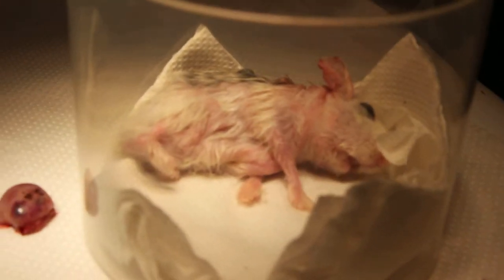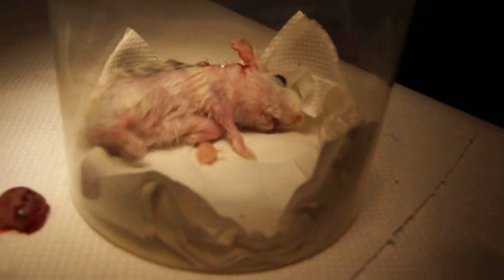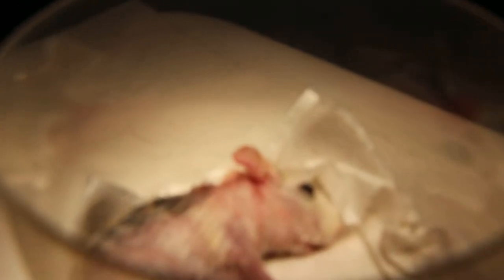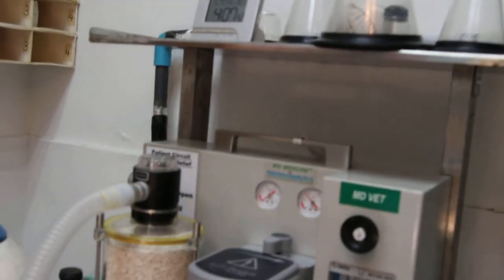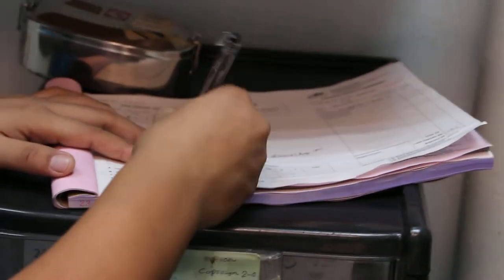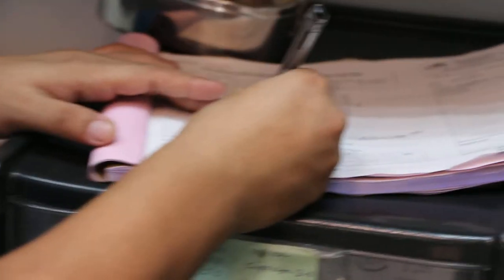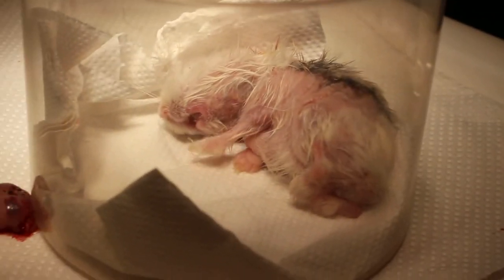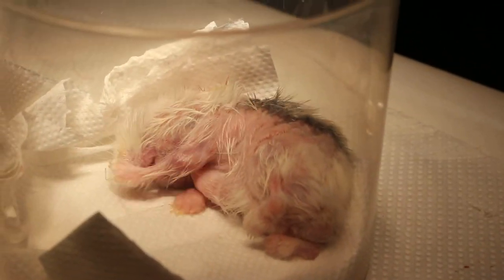Video 5. Anaesthesia & Surgery of hamster - shoulder tumour excised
Shoulder tumour excised by Dr Daniel Sing using electrosurgery on Nov 8, 2013. The hamster recovers and goes home. Surgery took 10 minutes. The hamster recovers fully from anaesthesia and the owner is phoned to bring the hamster home.